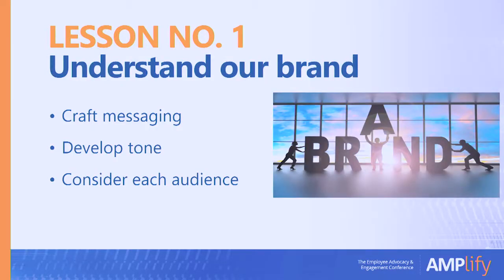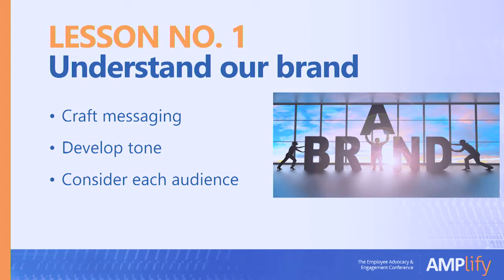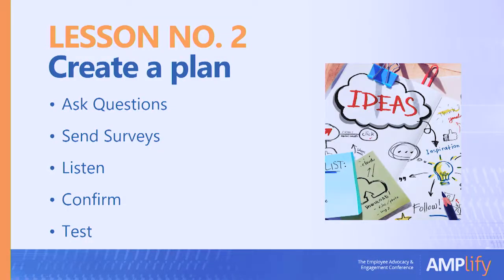When Your Employee Advocates Aren't Employees - AMPlify 2017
Driving participation and engagement in your advocacy programs is one thing when working with employees (who can be hired, fired, promoted and chastised). But it can be a completely different animal when you’re working with independent contractors in a sales organization dispersed across the country (none of which are actually employees).

In this session from the AMPlify 2017 Conference, Chris Winston from Colonial Life shares:

-How to build excitement about engagement among non-employee advocates.

-How to create engaging content for employees and non-employees

-How to build an advocacy program that builds your brand – and that of your advocates.

-How to recognize and reward your advocates to encourage continued participation